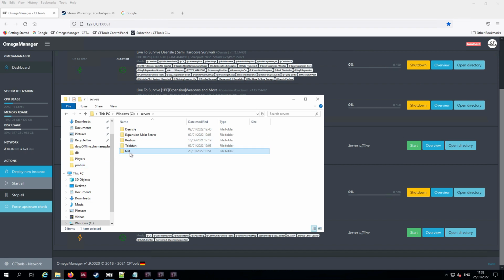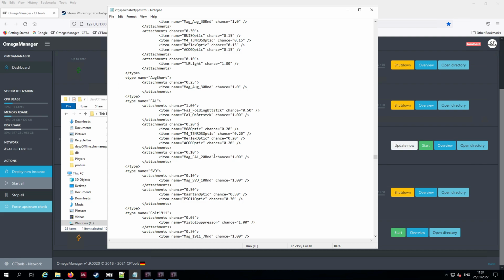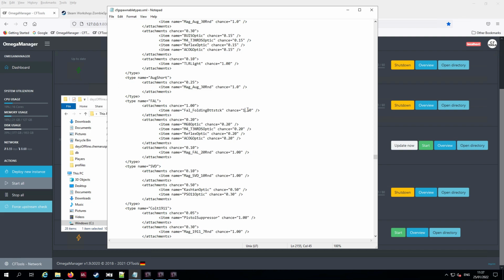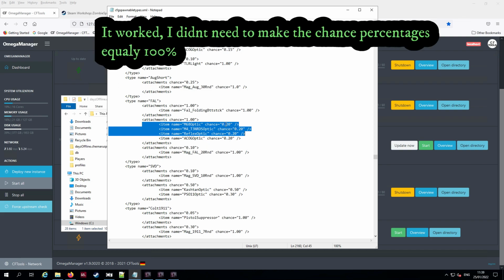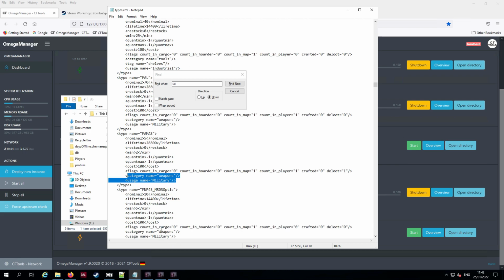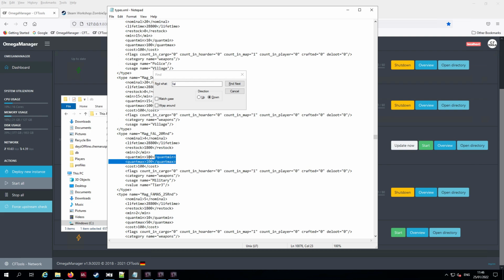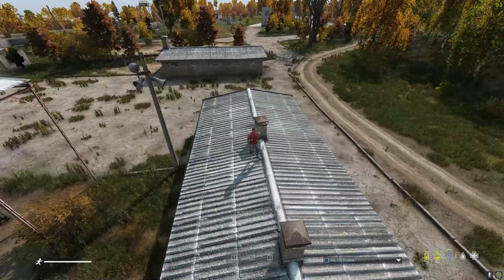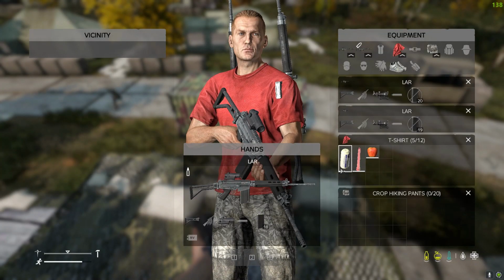Dayz| Adding attachments to spawn items and changing damage state of items